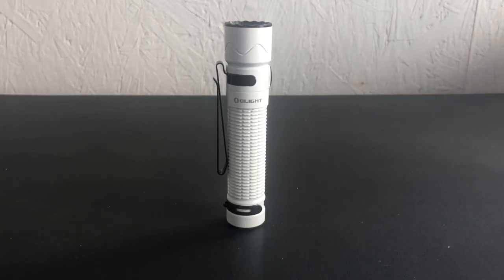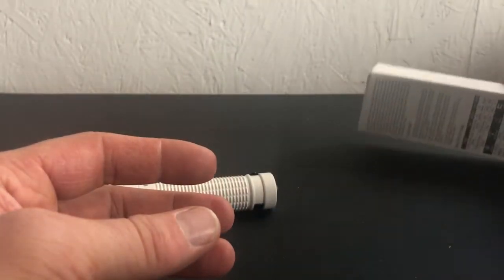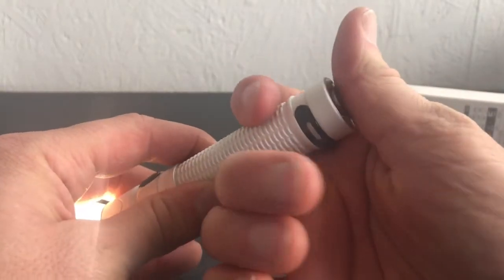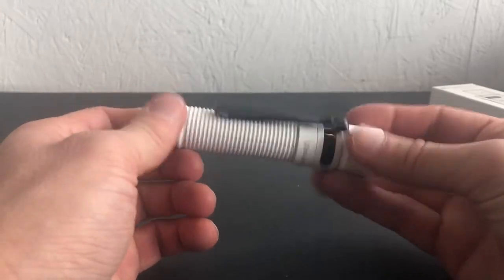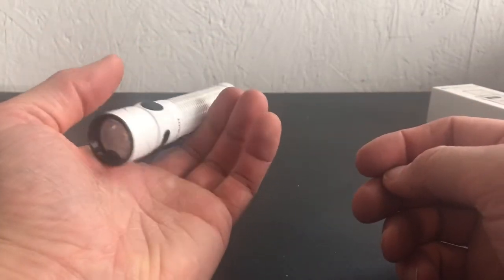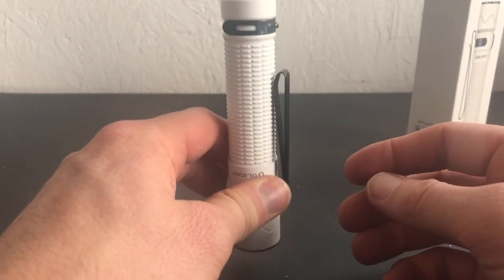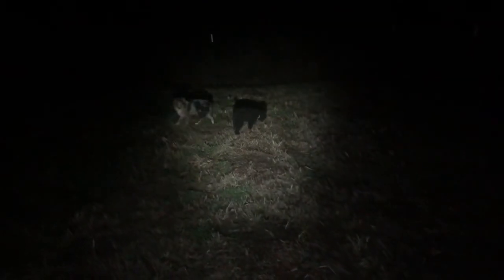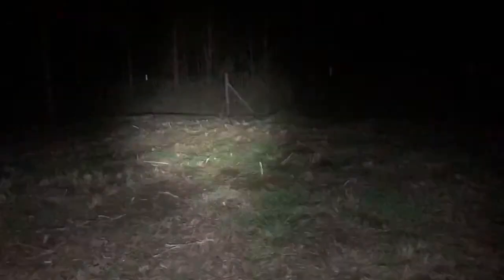White Olight Worrier Mini 2 review.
Very interesting light packed full of cool features!